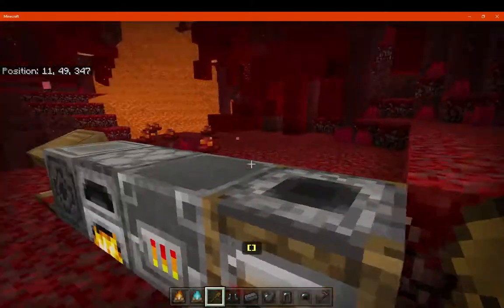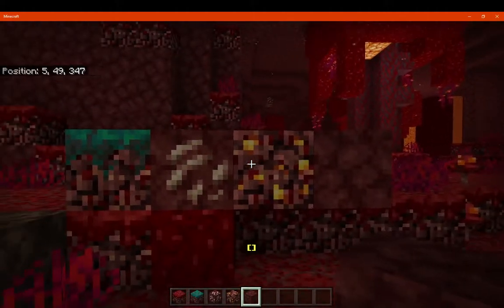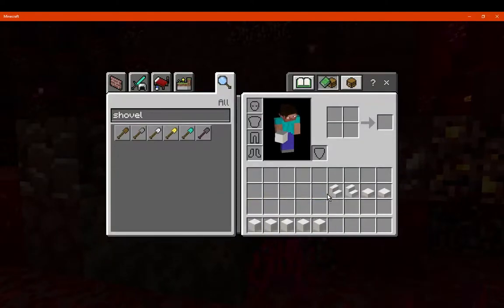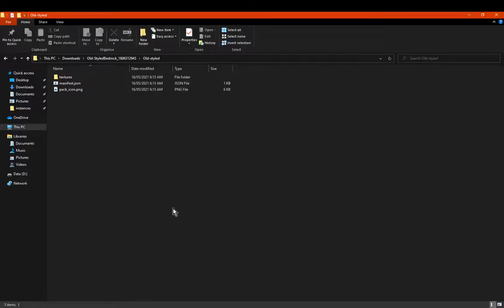Old Styled Bedrock Resource Pack Overview (Bedrock Edition)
A resource pack that changes many Netherrack related blocks, Netherite (tools/armour/block), Furnace, Blast Furnace, Campfire, Smoker, Stonecutter, Bamboo and more.